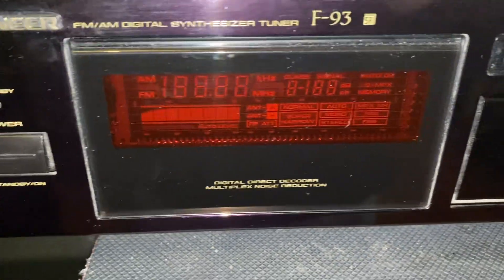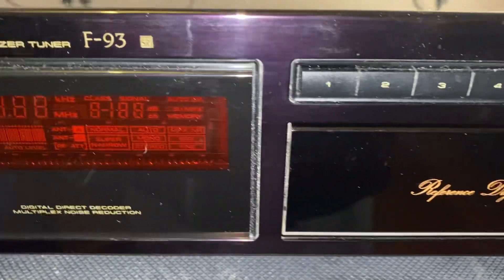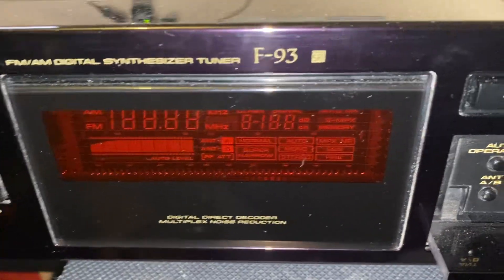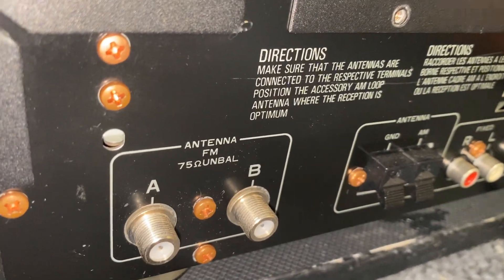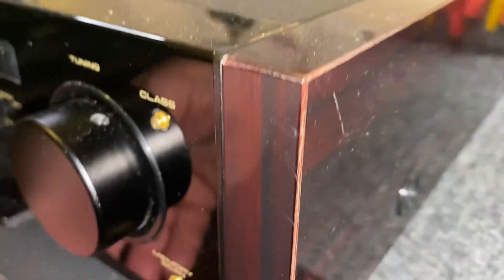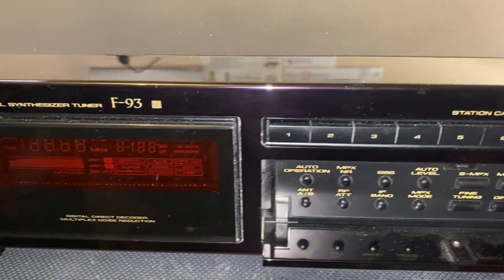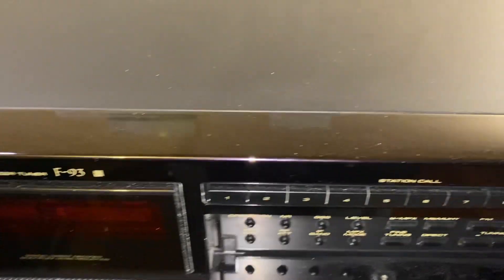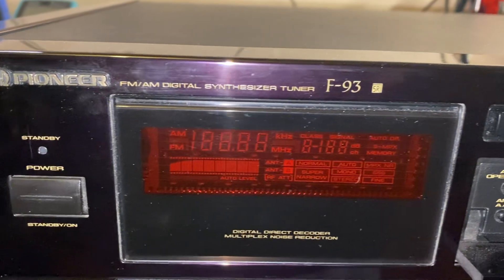Pioneer F-93 FM AM Tuner Hi-End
Pioneer F-93 FM AM Tuner Hi-End  Powers up ok just no sound from FM and AM